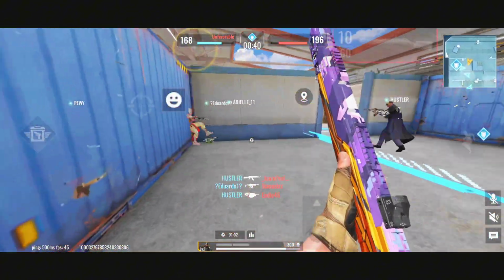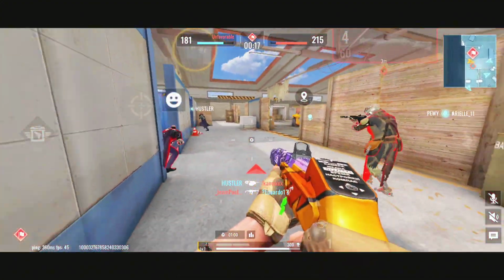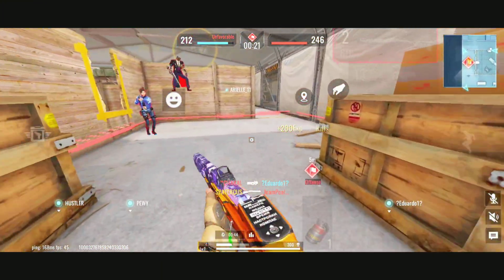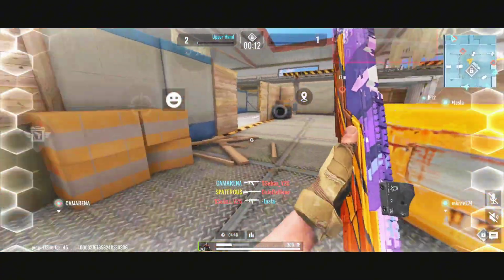How to Prepare for Blood Strike GLOBAL LAUNCH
⏰TIME STAMPS⏰
(00:00.)

Drop your questions in the comments, and our community will be there to help you out.

Get ready to level up your Blood Strike game – let's dive in!

MDG SPAT